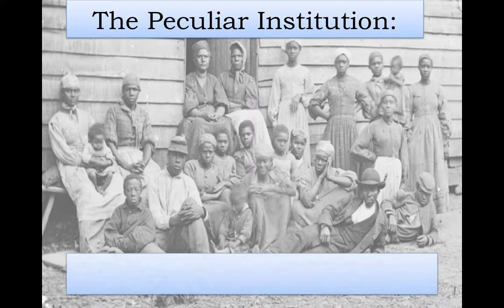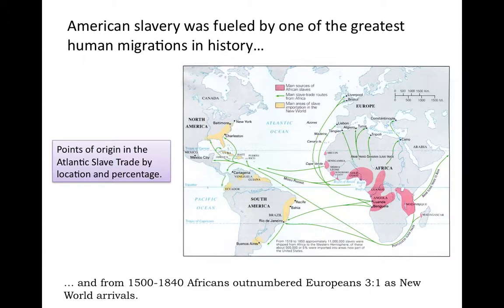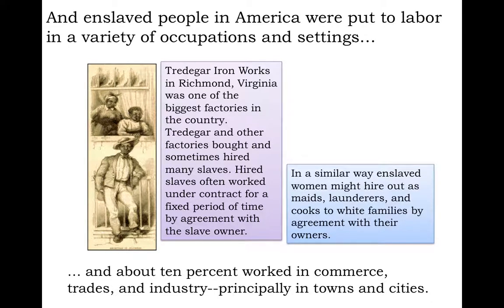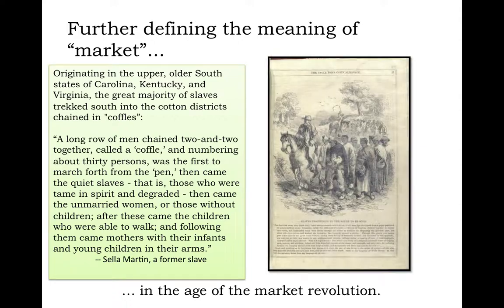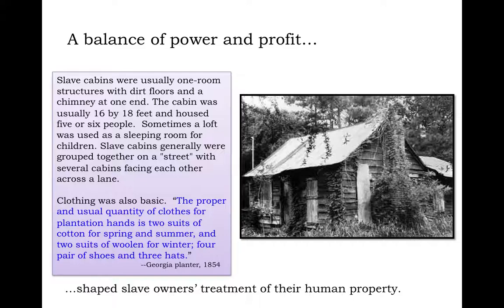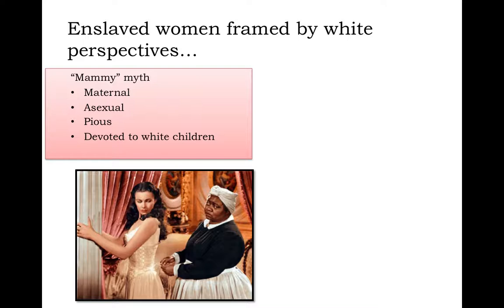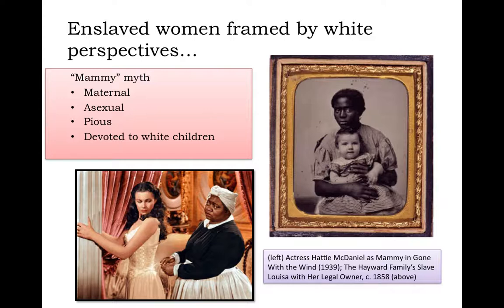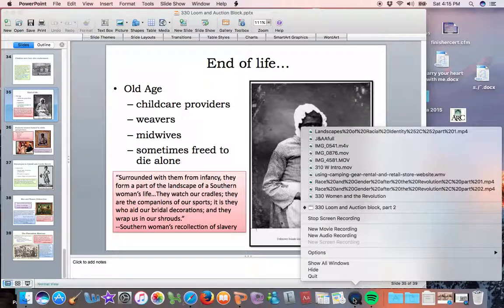330 Pedestal, Loom, and Auction Block, part 2